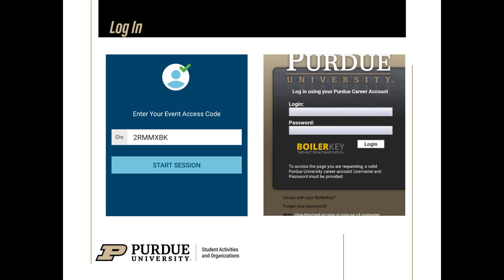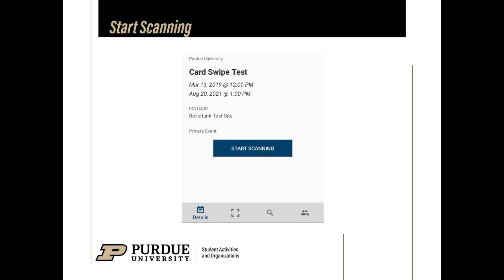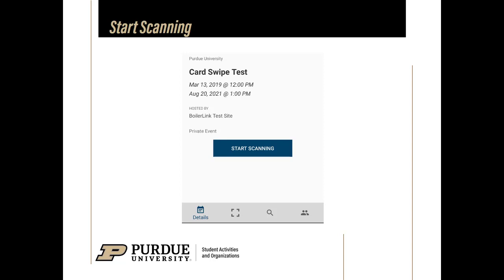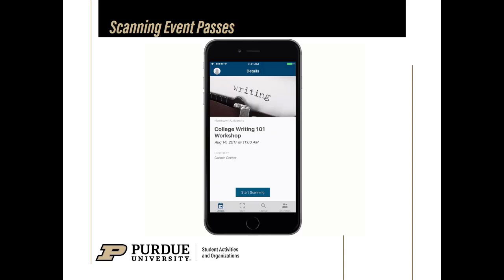Campus Labs Event Check-In App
Learn how to use the Campus Labs Event Check-In app to track attendance at your in-person events and activities.